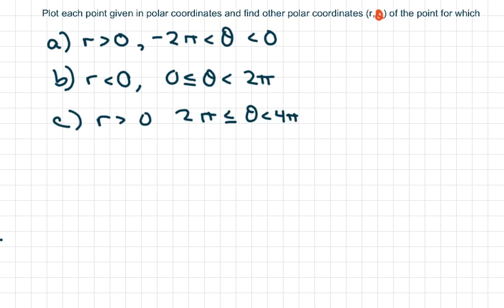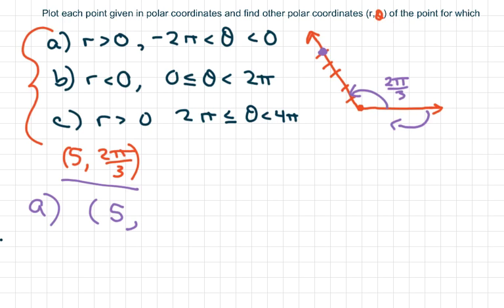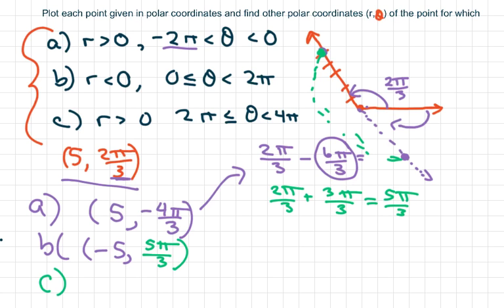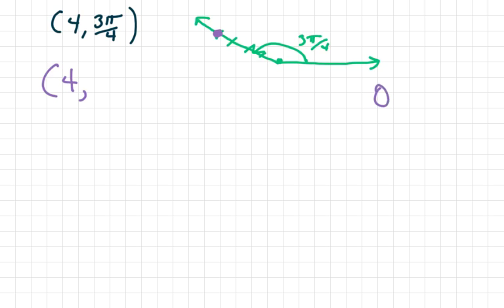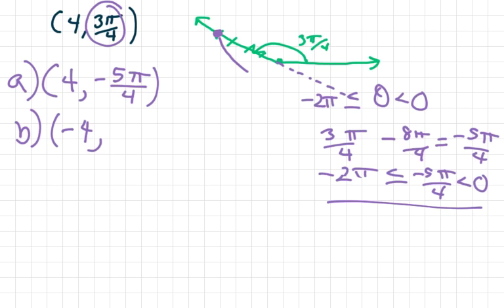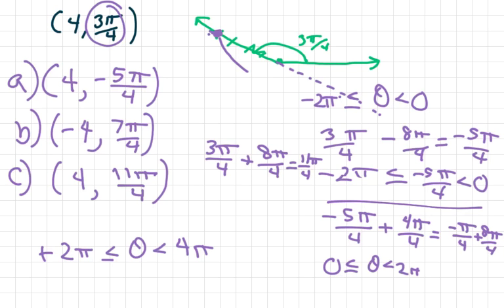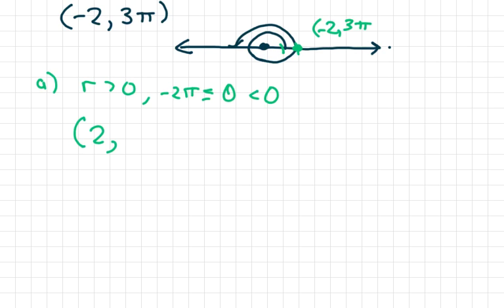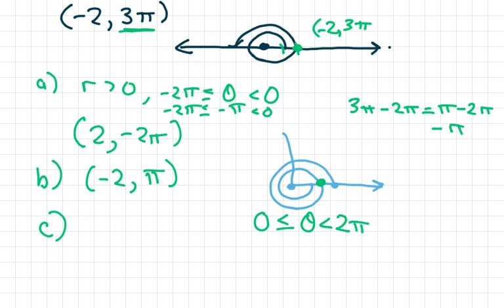How to find other polar coordinates given a polar coordinate